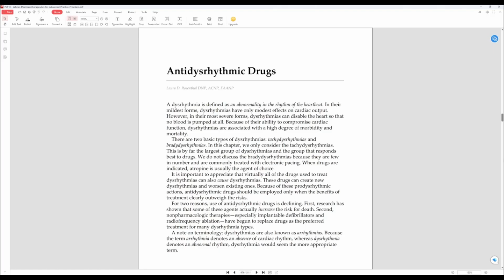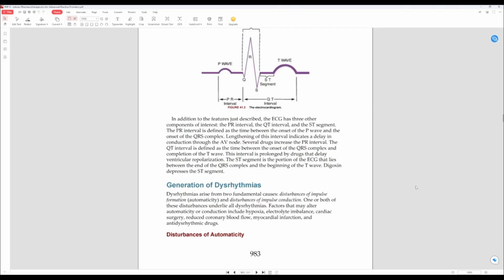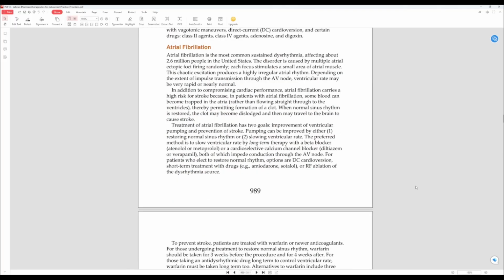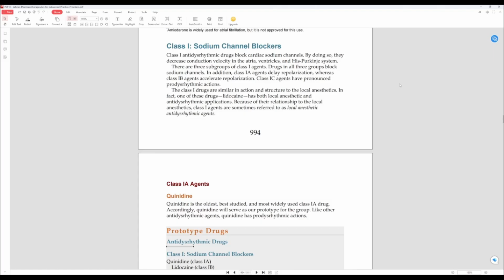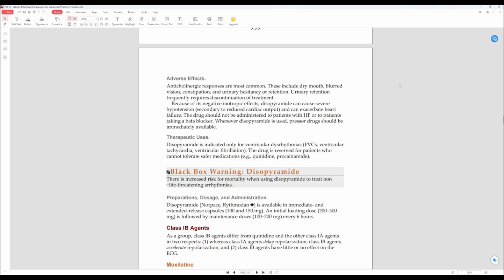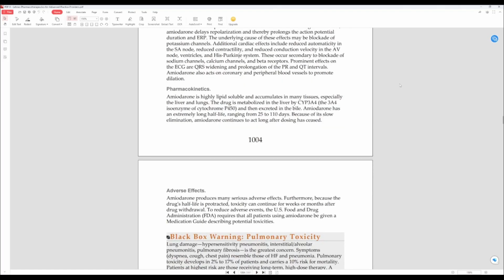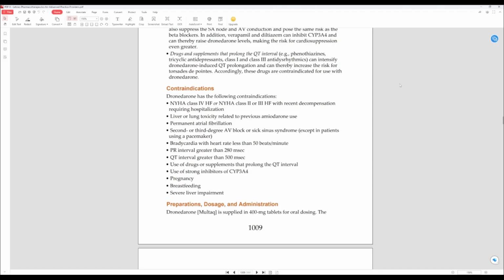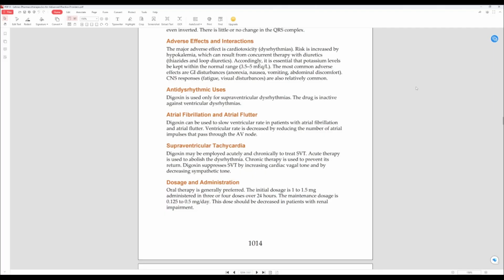Advanced Pharmacology Chapter 41 Antidysrhythmic Drugs